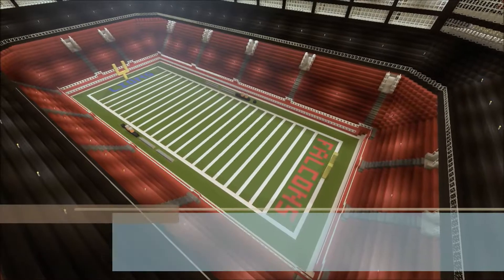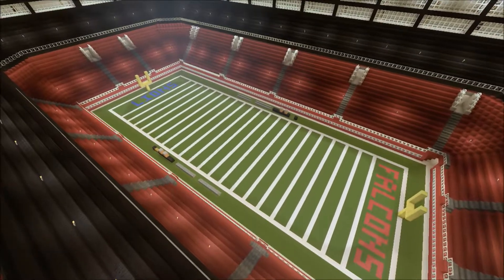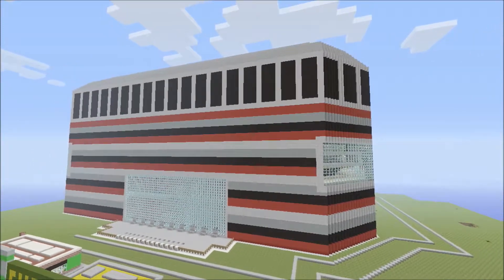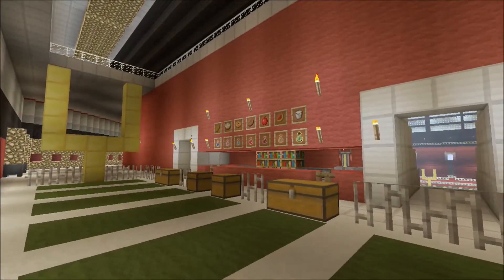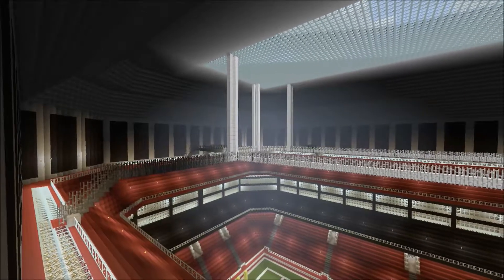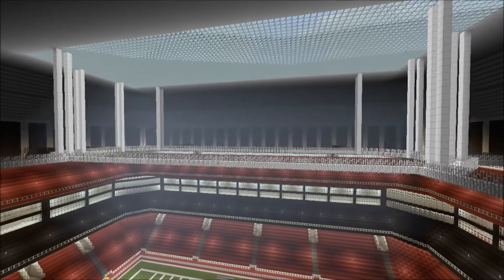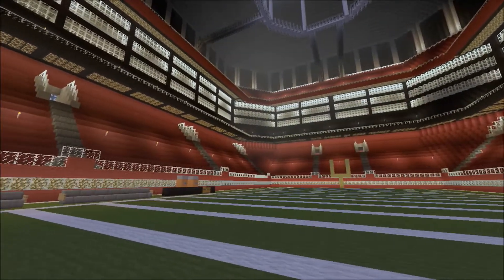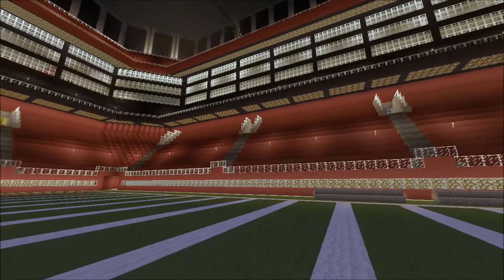Minecraft: Subscriber Showcase: Atlanta Falcons Concept Stadium Design by FalconsFan124 and buc62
This is an awesome Atlanta Falcons concept stadium design by two of my subscribers, FalconsFan124 and buc62. I am thrilled that they showed me this build and allowed me to showcase it for them. I hope you enjoy!